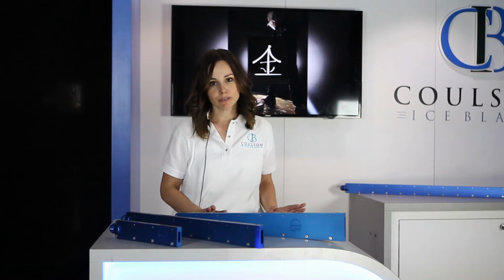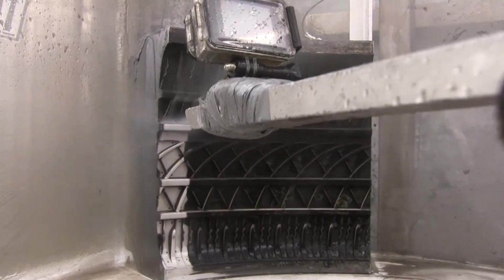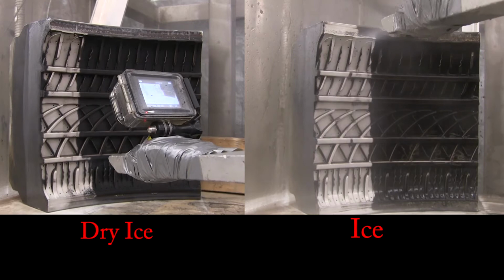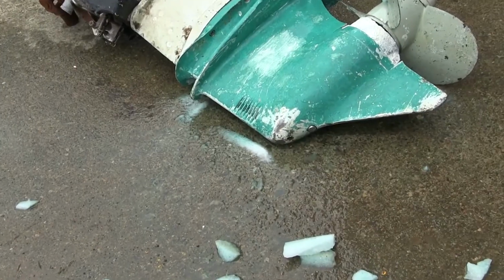Cleaning Metal Element | Coulson Ice Blast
Our Marketing Manager Tashia Potter explain the applications that fall under the Metal element.